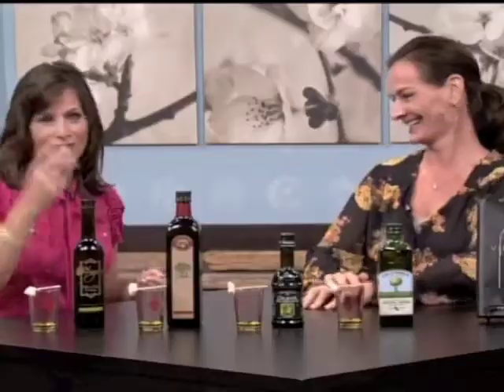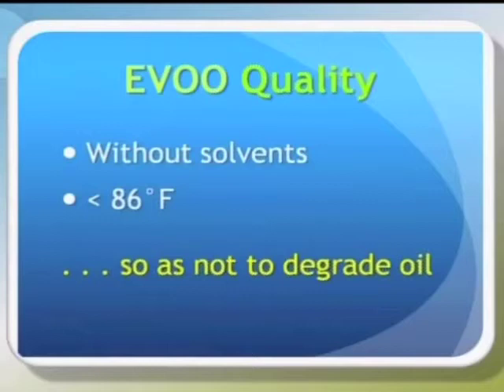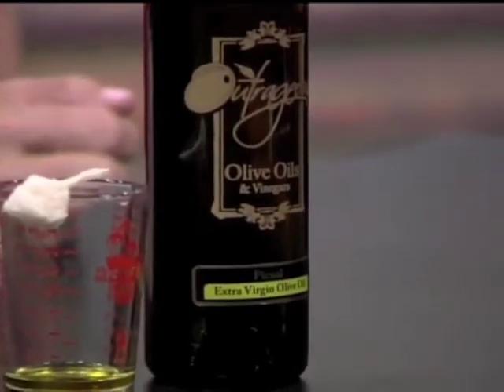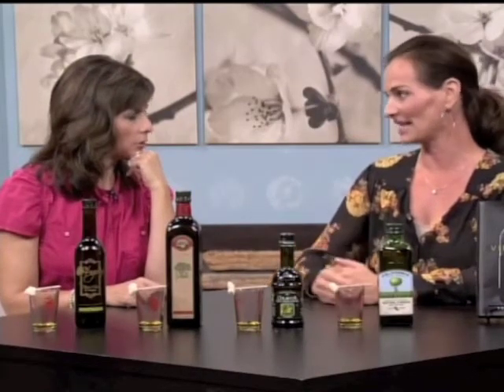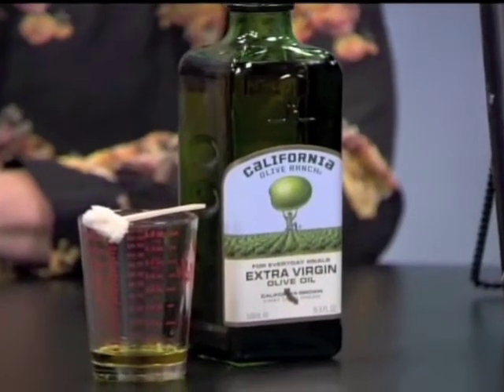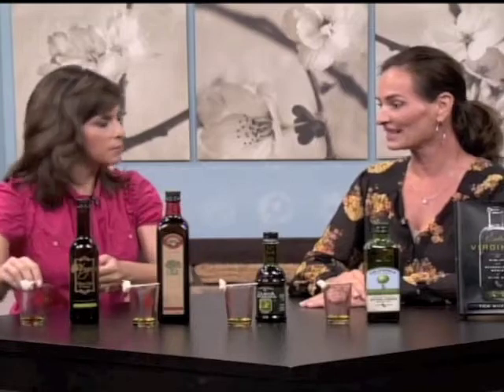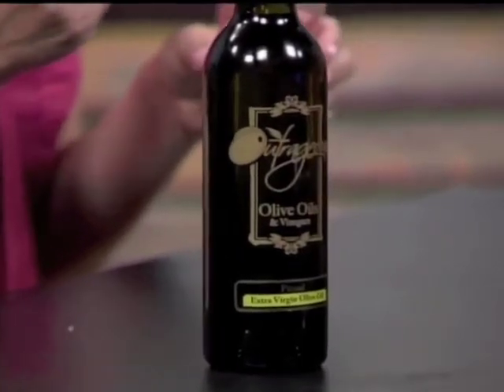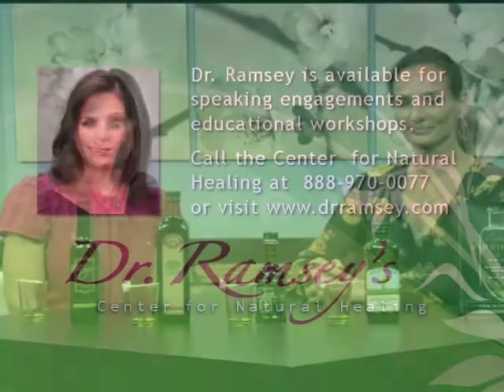Dr. Theresa Ramsey | Health Benefits of Olive Oil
Olive Oil: How to Select the Best for You!

The Greek Physician Hippocrates, considered the father of medicine referred to olive oil as the "the great therapeutic." due to the phenolic compounds in the olives that act as anti-inflammatory and anti-oxidant molecules. Olive oil has been linked to lower rates of heart disease and diabetes II and it contributes to lower risks of cancer.

The polyphenols present in olive oil are a tremendous compliment to the human body and are said to reduce such things as high blood pressure, cholesterol and your risk for heart disease. Of course the processing, harvesting, age and storage of your oil will either reduce or enhance the polyphenol consistency.

Dr. Theresa Ramsey is a practicing physician, speaker, lifestyle expert, author of the best selling book, Healing 101: A Guide to Creating the Foundation for Complete Wellness & a weekly guest expert on Arizona’s top morning television show, Your Life A to Z, as their Medical Expert since 2007. Dr. Ramsey has been voted as one of Phoenix Magazine’s Top Docs by her peers and selected as an eHow.com health expert. Further, Dr. Ramsey has been voted by the public as the Natural Choice Awards winning Physician for five consecutive years, 2012 – 2016. She served for a decade as a Registered Nurse in Open Heart Surgery and ICU settings, and then chose to become a Naturopathic Medical Doctor in 1996. Dr. Ramsey elegantly bridges the gap between Allopathic & Naturopathic medicine. She is a nationally recognized speaker educating patients & physicians on the language of wellness and root causes to illness & dis-ease. Her focus in her clinical practice is in Lifestyle and Preventive Aging with Bio-Identical Hormone Replacement Therapy.